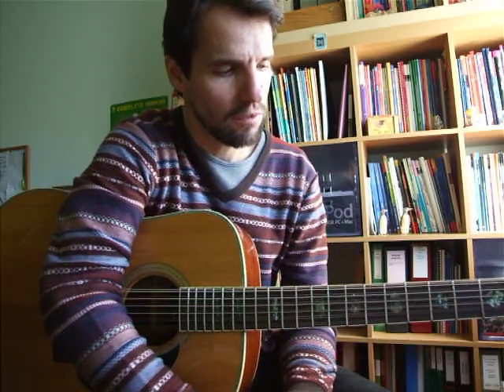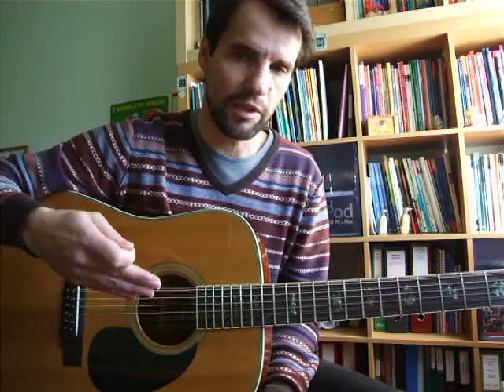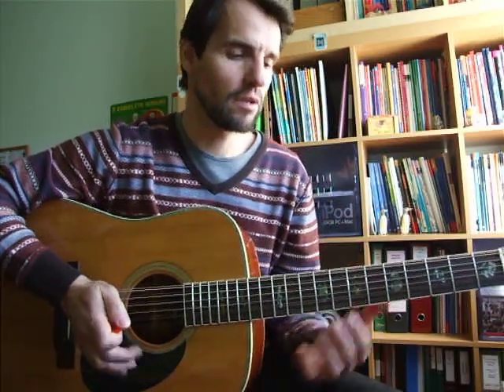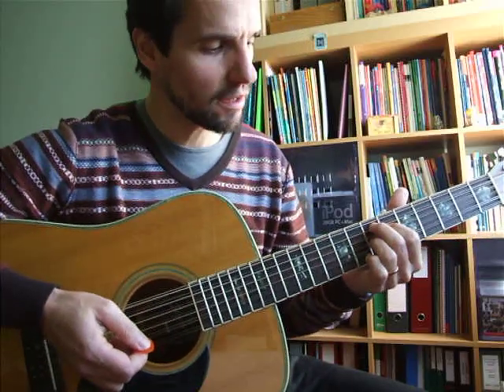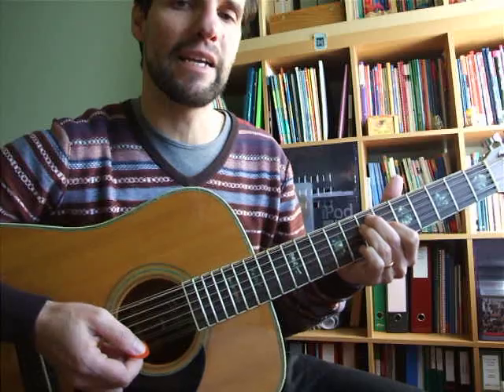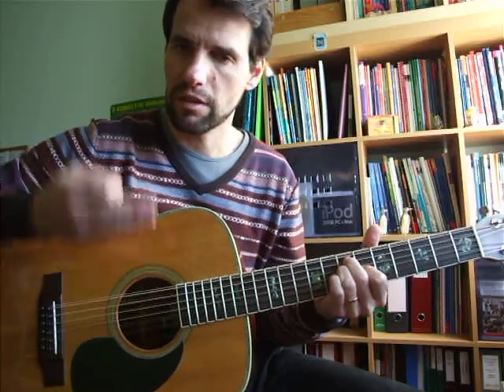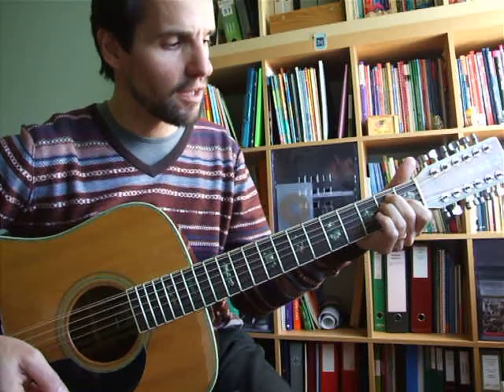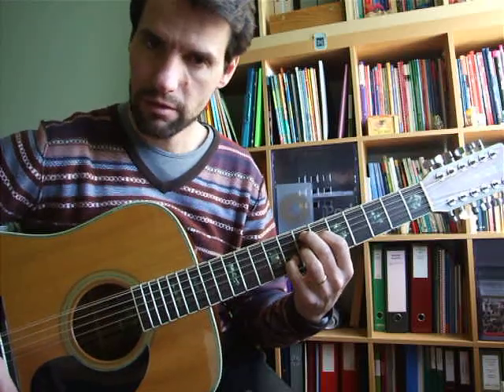Little Lady - Roy Harper (guitar tutorial)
Around the time Roy recorded Lifemask and Valentine, he was putting a lot of his past love life stories into songs. Little Lady is a sad story that ended up as a very good song.
For some reason I never really cared to find the chords for this one until I came across the movie Made on YouTube. I jumped forward to the scenes featuring Roy and I was pleasantly surprised with a live performance of this song. I caught a glimpse of a few chords and worked out the rest. And now I enjoy it much more than I used to.
I believe Roy originally used a 12-string on this song (as he did in the movie) so this time I am using the right gear. This is in standard tuning, tuned down 1/2 tone (D#G#C#F#A#D#).